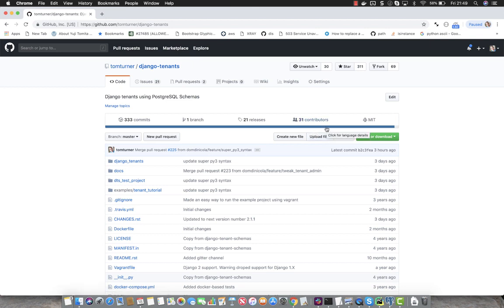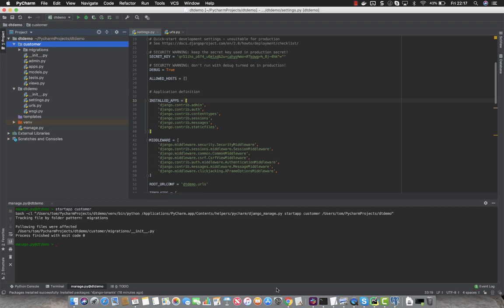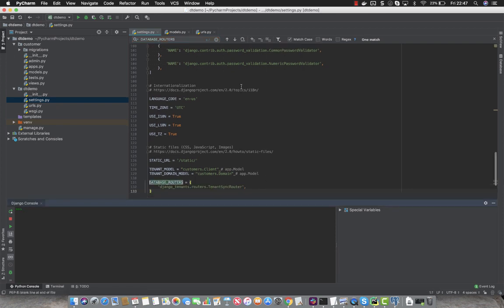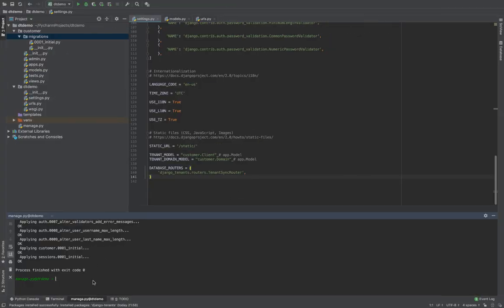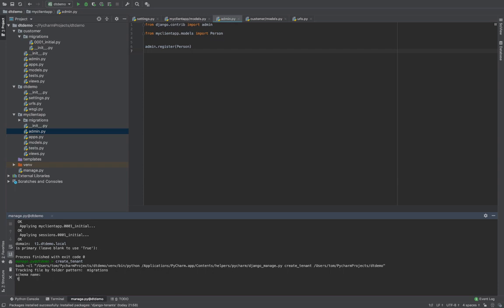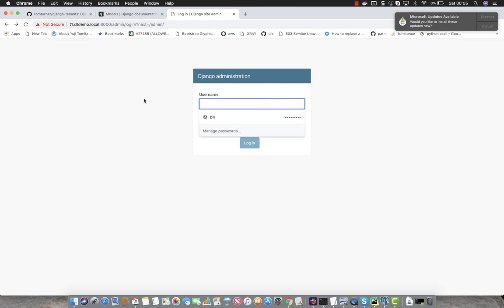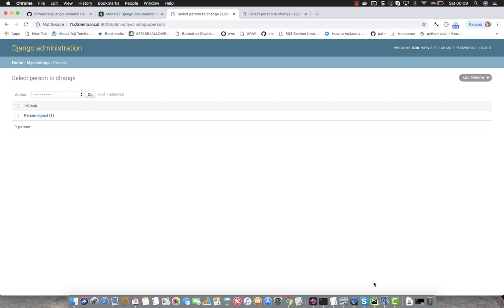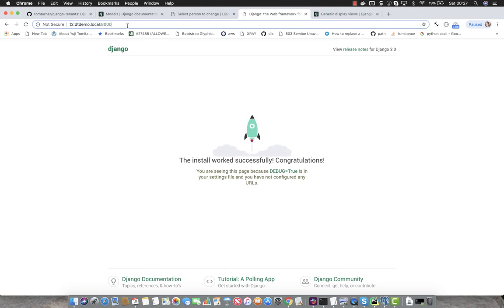How to get Django Tenants up and running (old)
for the new version.

This video explains how you can use PostgreSQL schemas with Django using the Django Tenant library.